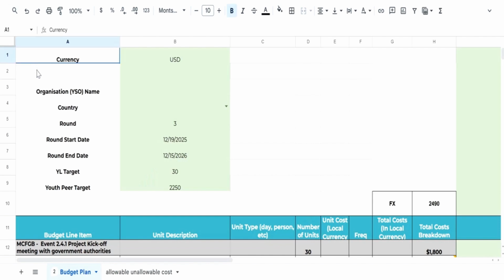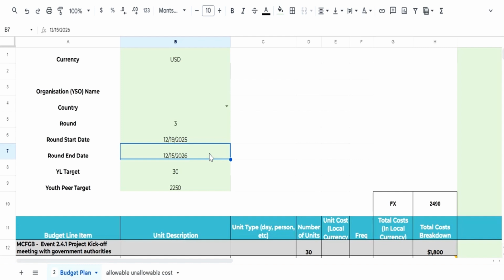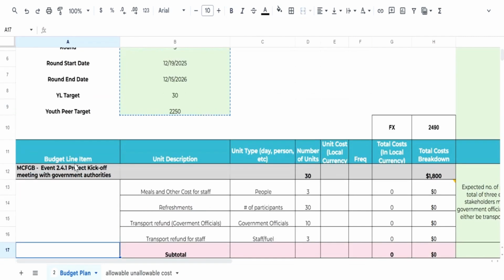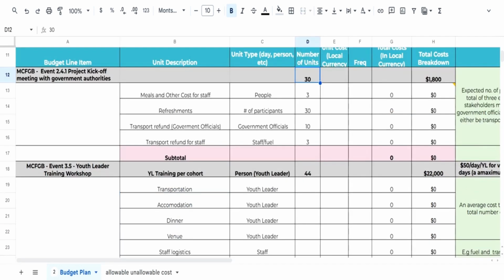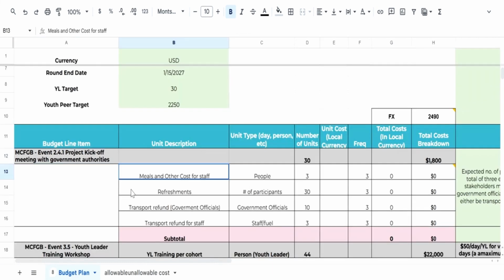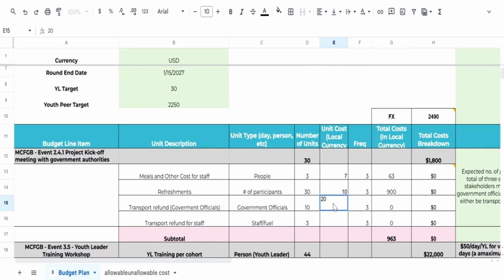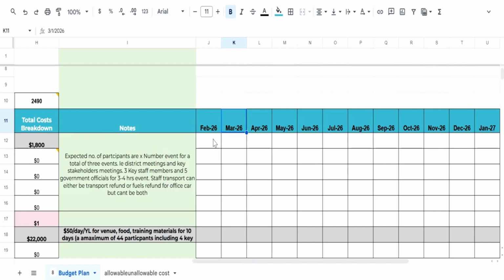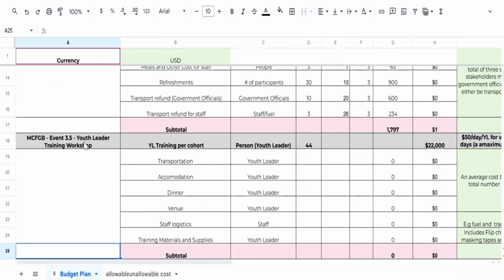Video 1 - General Info + Event